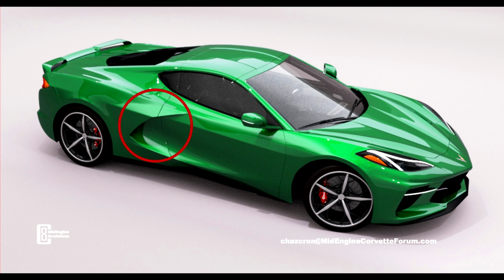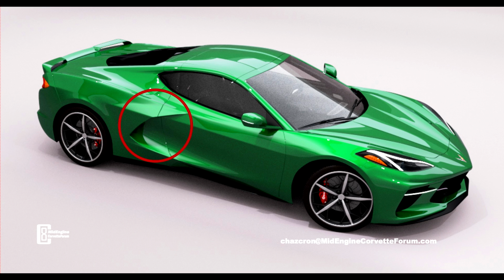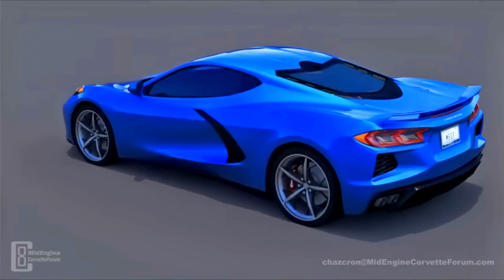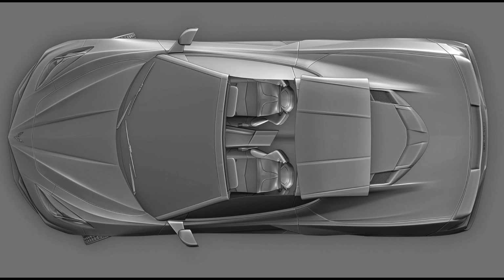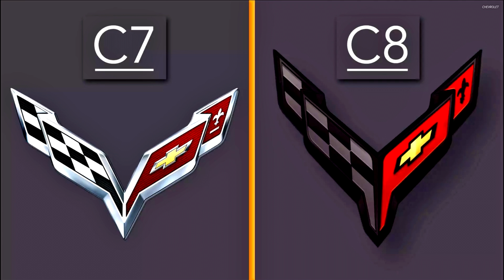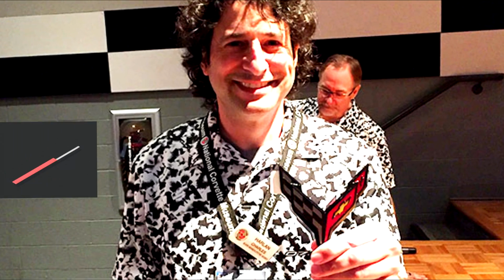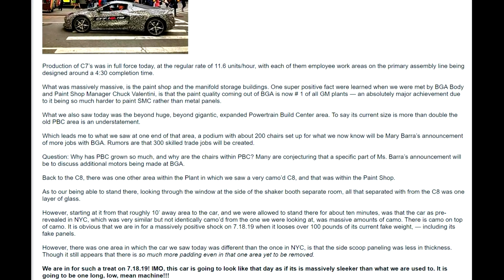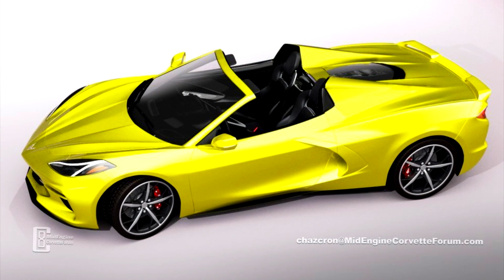NEW DETAILS Uncovered About The C8 Mid-Engine Corvette!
Hello everyone and welcome back to Brink of Speed!

Today I will discuss a few topics about the new Mid-Engine C8 Corvette! We will discuss the fake body panels, including the side air intake on the door and the electric Targa top, along with hp numbers and what the true meaning of 07/18/19 really is! We will also discuss the new C8 Emblem and somethings that happened at the Bowling Green Corvette plant this week!

All of this information came from the midenginecorvetteforum and Motor Trend!

Welcome, you are now apart of my community!

Drone Mavic Pro